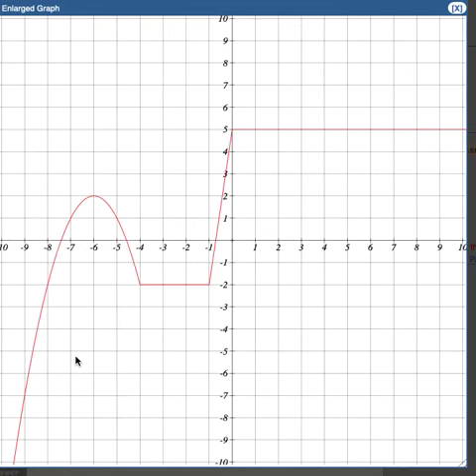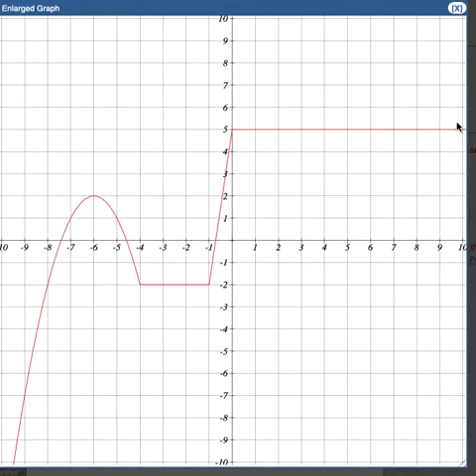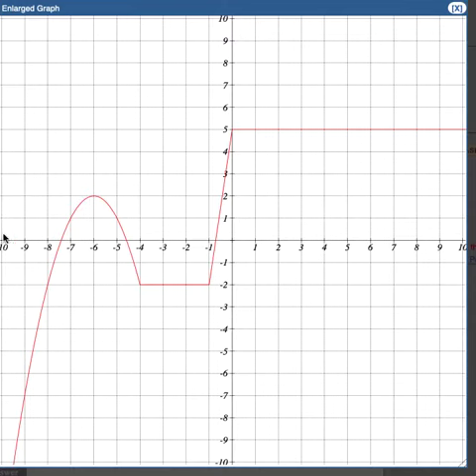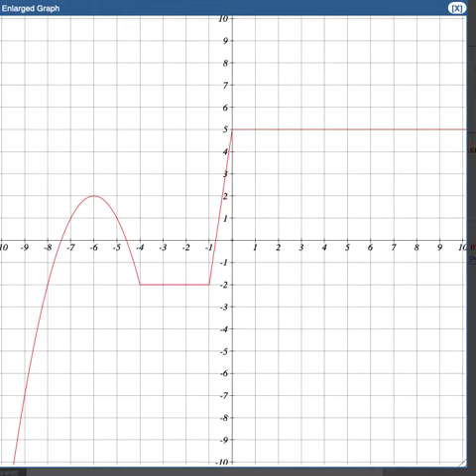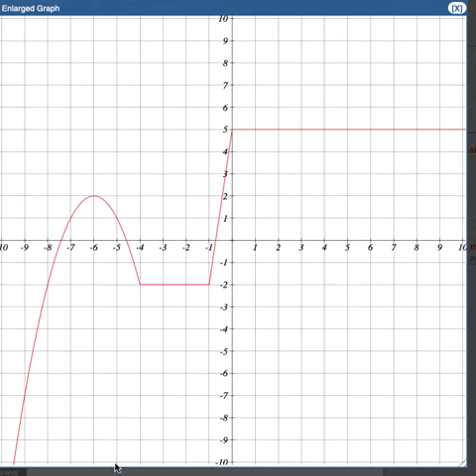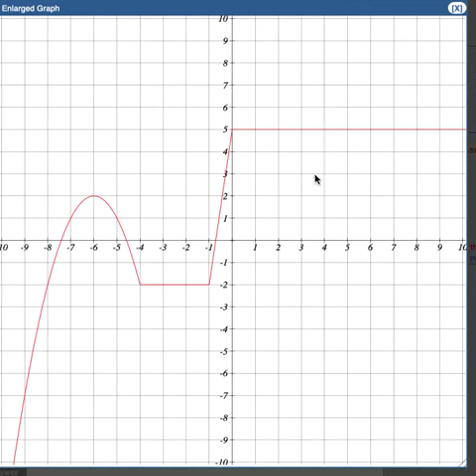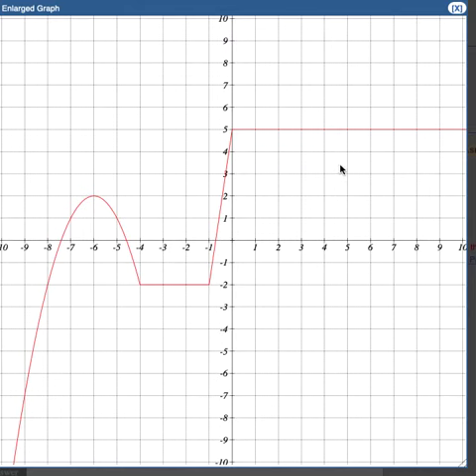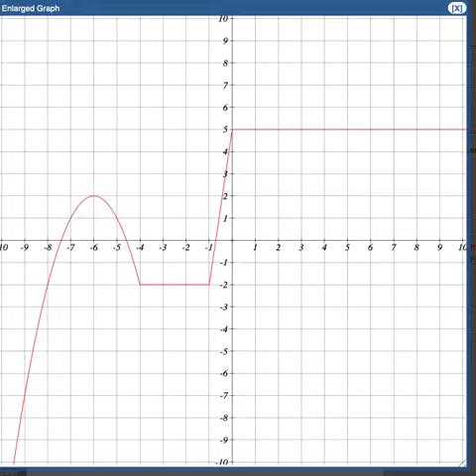141c 1.3 #9 D and R